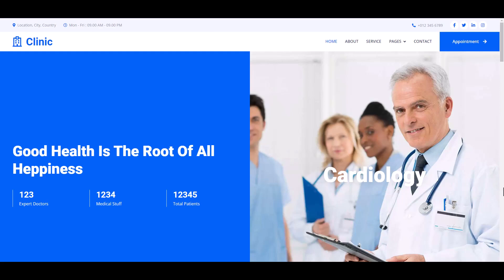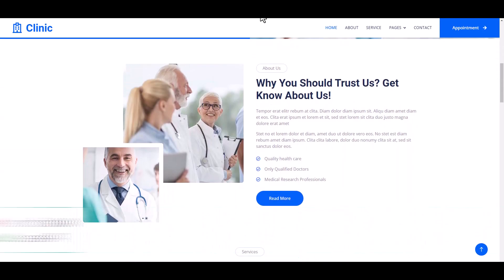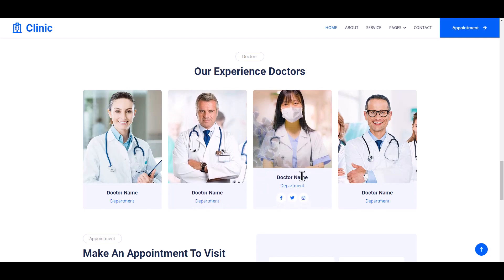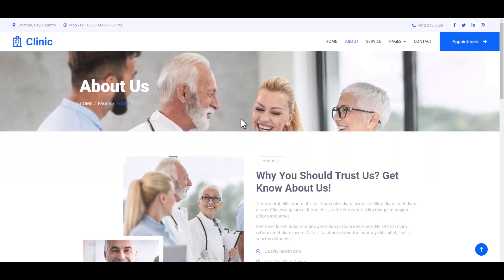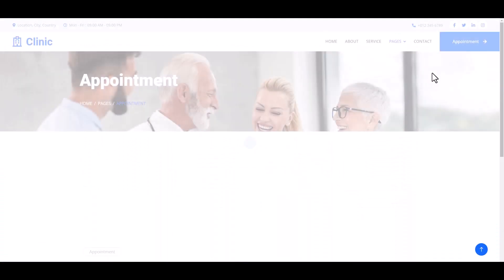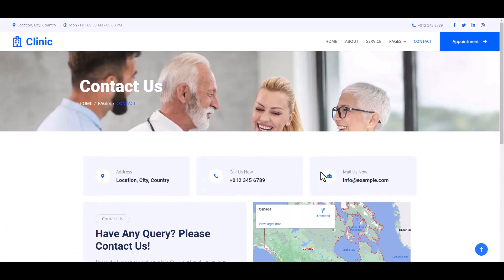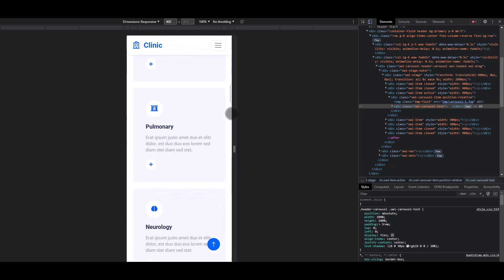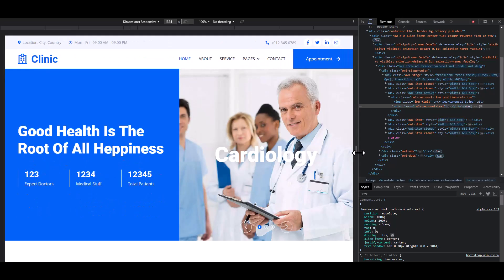*Clinic Website Template - Medical Website Template Free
Complete Responsive Free - Clinic Website Template - Medical Website Template Design Tutorial -  free project source code Download  - Free Website Code⭐ 100% Free  💚💖

This medical website template is developed with HTML CSS and javascript. you can use this website template for your clinic business and showcase your doctor, nurse, and your clinic services.

⭐ How to create a complete responsive CSS Only 3D Perspective BUTTON Design - CSS Animation Button Design Tutorial - Using HTML & CSS. 💖

FreeWebsiteCode.com tries to provide HTML, CSS, SCSS, JavaScript, React, Android Studio, Java, PHP, Laravel, Python, Django, C#(C Sharp), and ASP.net-related projects 100% free. We try to make learning easier. Free Website Code always tries to give free projects to those who are new learners. Free projects and source code will help to learn quickly. They can save time and learn more.

⭐⭐⭐ SOURCE CODES  ⭐⭐⭐

DOWNLOAD THE SOURCE CODE FROM GOOGLE DRIVE ( INCLUDES IMAGES ): 👇👇
If you face any problems downloading the source code or project file, your should disable your AdBlocker Extension. Then visit again and try.